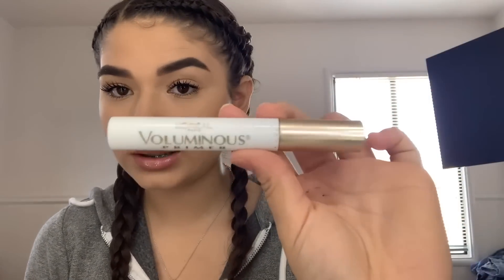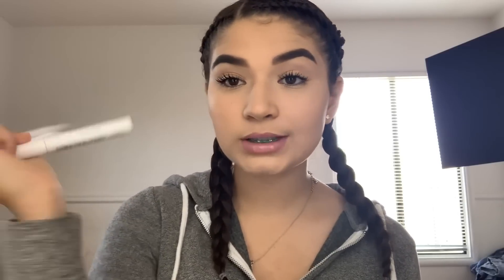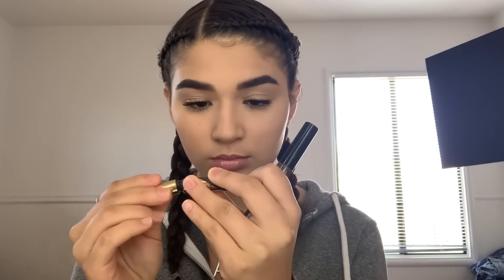favorite mascaras / brow products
FAQ:
age : 14
grade : going into 9th
birthday : december 14, 2004
where i’m from  : born in las vegas raised in california

thanks for all the support i appreciate every one of you guys💞